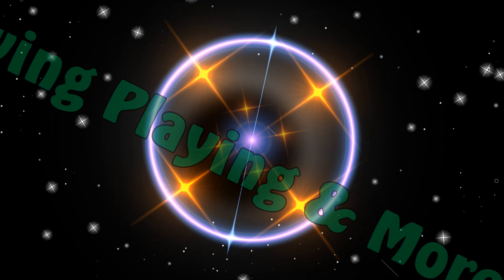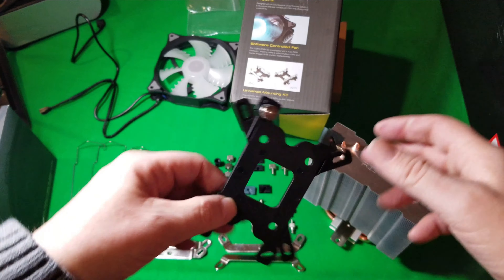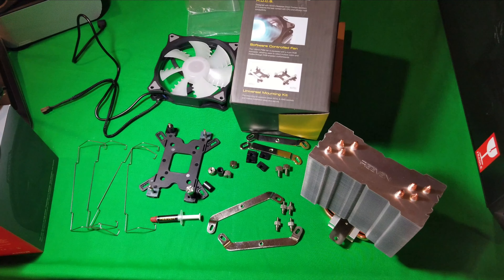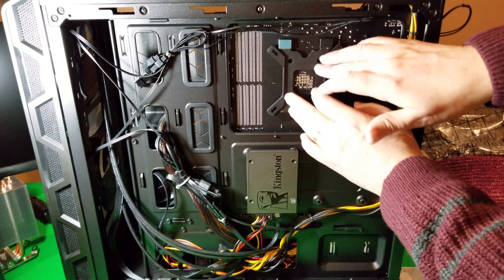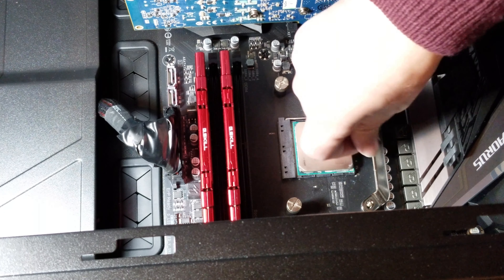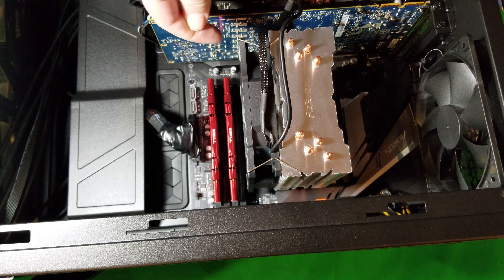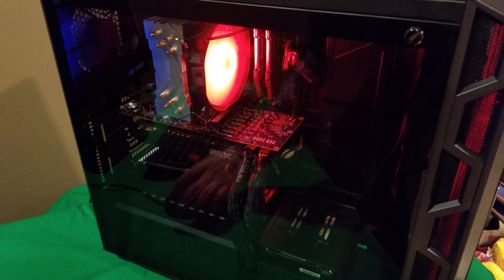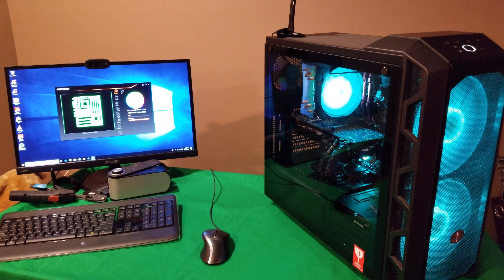Reeven E12 RGB CPU Cooler Unboxing, Review and Install for AM4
A Surprising good RGB CPU Cooler, it lowered the temps from the Stock cooler by almost 20 degree's C, it's software controlled no adapter, you will need either a Case or Motherboard with RGB header, or adapter. It's a bit to install but well worth the effort. I recommend this cooler...